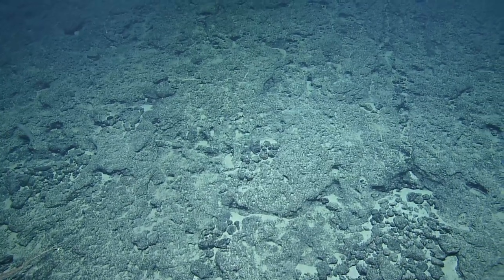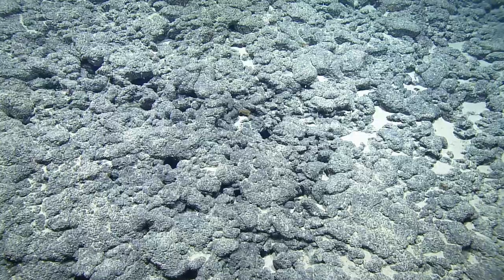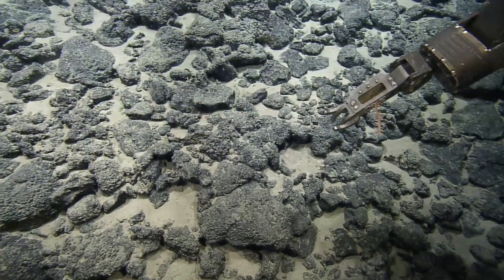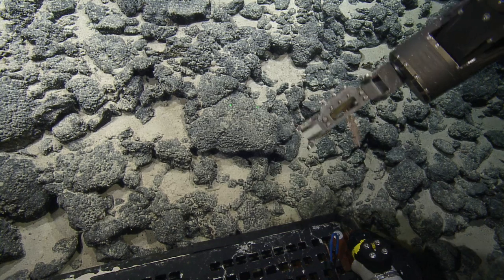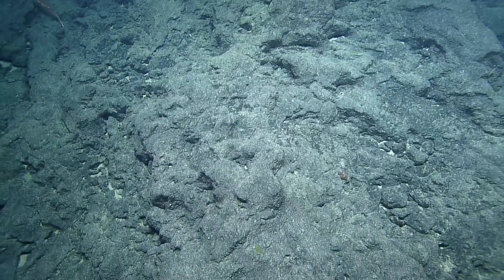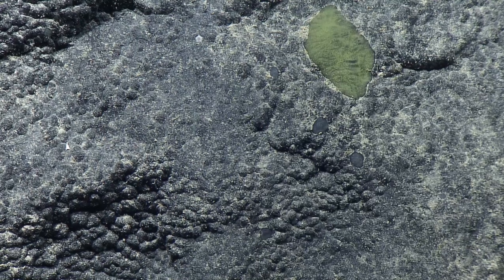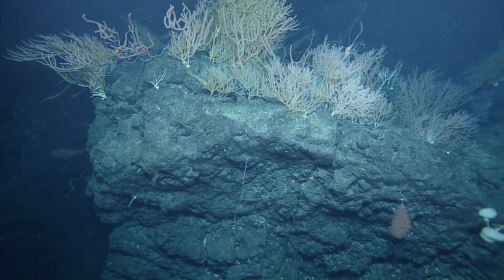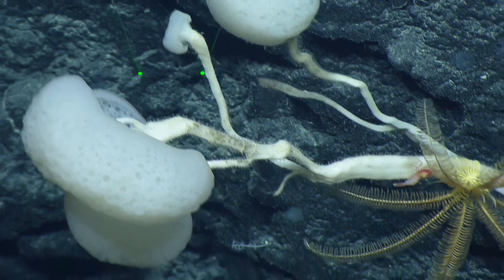NA154_H2003_(3of10)_20230907T143147Z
01:19:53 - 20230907T155141Z Sample: NA154-025 Slurp Snip of "sparse branching" bamboo coral